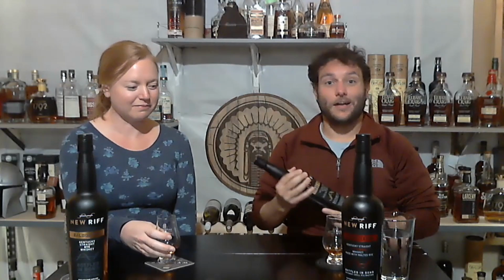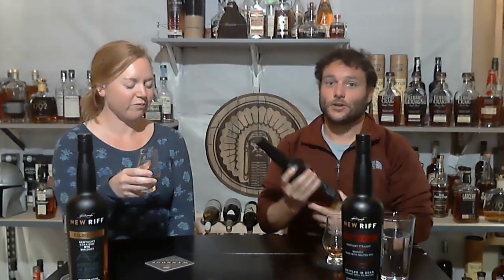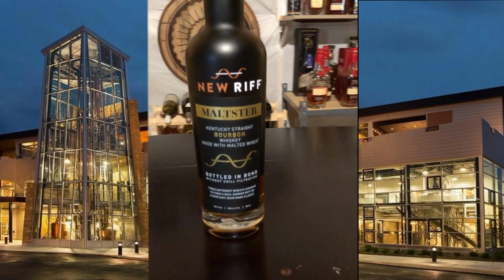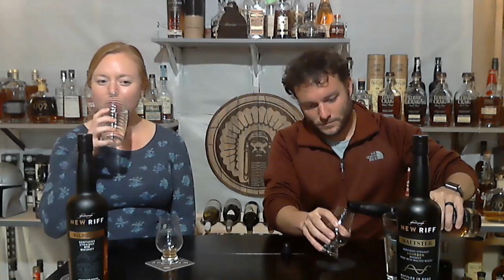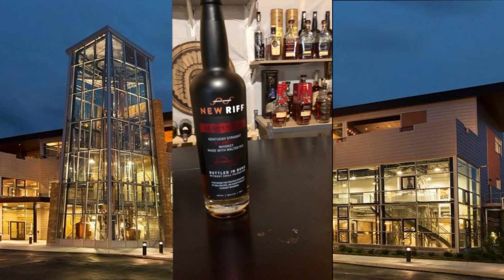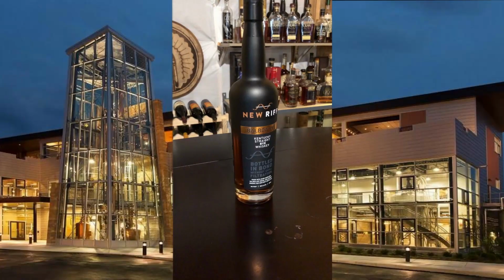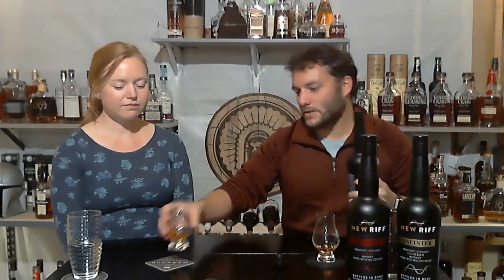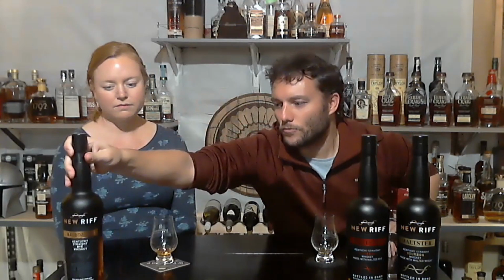New Riff Maltster and Balboa Rye side by side review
New Riff winter bourbon release of their Maltster and Balboa rye.  We review New Riff's bourbon a New Riff on an Old Tradition with their Balboa Rye and Maltster Wheat and Rye Bourbons.  This is our first time reviewing a New Riff product and it did not disappoint.

From the very beginnings of New Riff's distillery design, we incorporated the ability to add any bag of grain into our recipes. It’s called the “auxiliary grain conveyor.” We use this grain handling feature every week when we add 50-lb bags of malted rye into our standard New Riff Rye Whiskey. But we also use it to make a new riff on classic whiskey traditions...

Introducing Maltsters, a project that explores different malted grains used in a Bourbon recipe. Our distilling team delved into their background as craft brewers and pulled out of their hat a couple of magical recipes: Malted Rye Bourbon and Malted Wheat Bourbon. These unique mashbills offer bold interpretations of traditional Bourbon styles, from a refined and sophisticated rye experience to a darker and deeper version of wheated Bourbon.